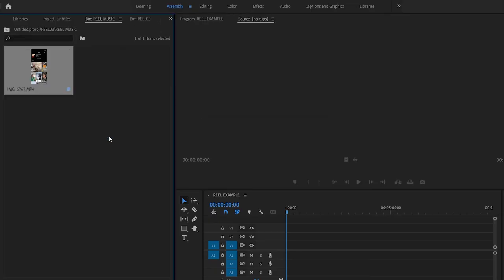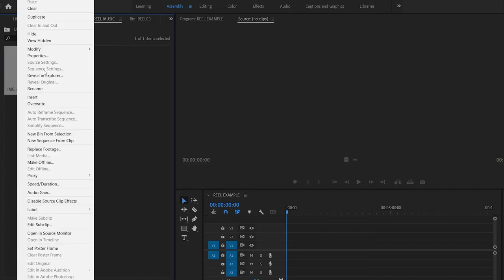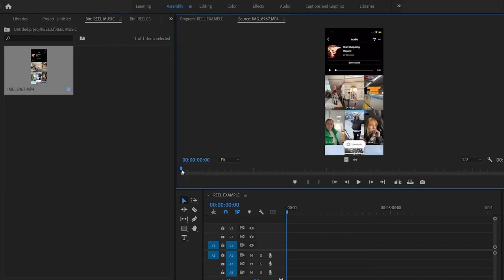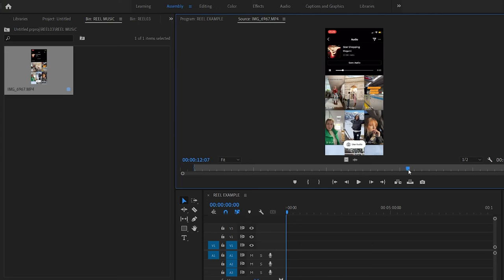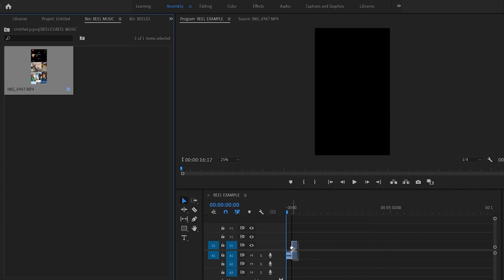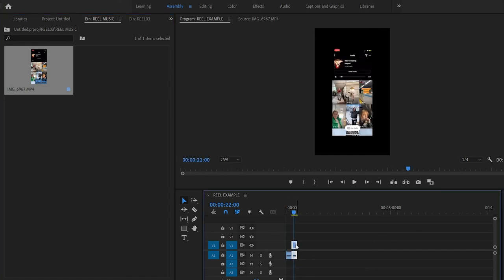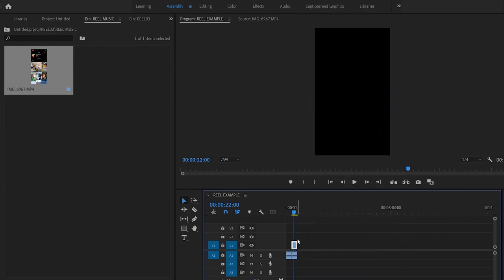How to create reels as a photographer - Episode 3: Sounds and Reels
Episode three of the series "How to create reels as a photographer" is all  about sounds. We will cover:

1. What type of sounds you can use in Reels
2. How to see what sound someone is using in their Reels
3. How to save & export sounds from Reels into your editing app
4. How to extract audio to use it for editing - app and Premiere Pro